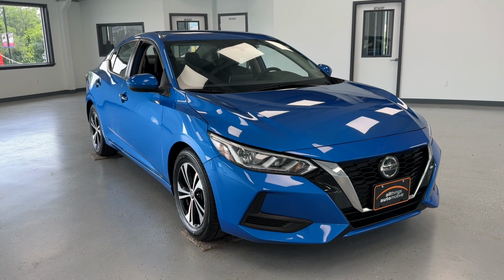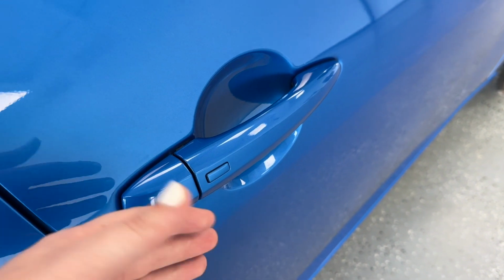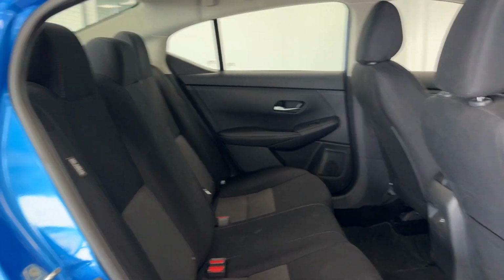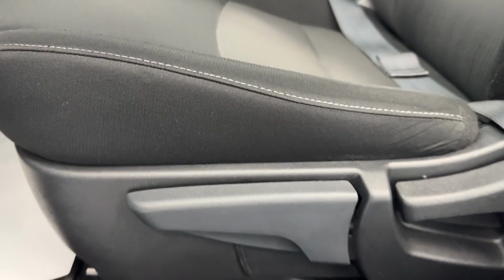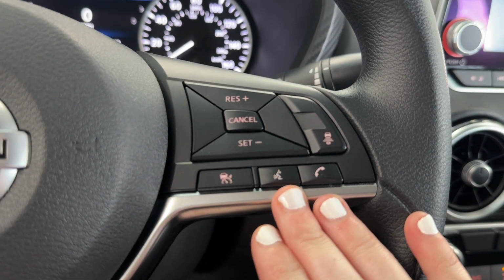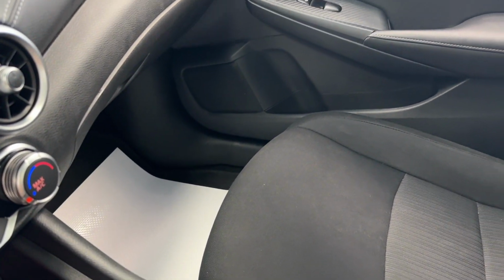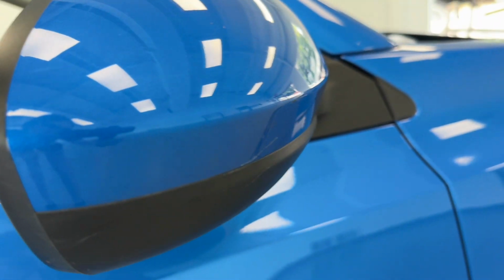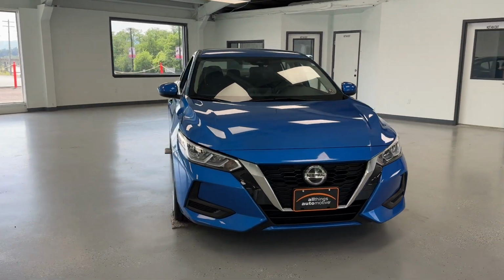2023 NISSAN SENTRA SV STOCK#: PPY248415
Take a trip to All Things Automotive in scenic Fulton County, Pennsylvania to see this beautiful Metallic Electric Blue 2023 Nissan Sentra! This pre-owned mid-size car has an I4, 2.0L gas engine with front wheel drive, an automatic transmission, a clean CARFAX report, and is a CARFAX certified 1-Owner vehicle, ensuring both strong performance and a comfortable ride.

On the outside, you will find this vehicle well-equipped with passive keyless entry, adaptive cruise control, rear proximity sensors, and a backup camera. In addition, this vehicle has a forward collision warning and electronic stability control, both for your comfort as well as for your safety. On the inside, you will be kept comfortable by premium cloth upholstery, hands-free Bluetooth, and smartphone integration. This vehicle is loaded with many other features including carpeted floor and trunk mats, folding seats, a spare tire, and much, much more! Reach out for any questions or for more information!